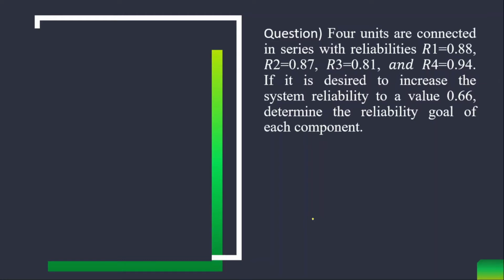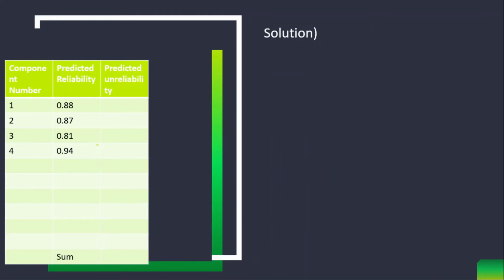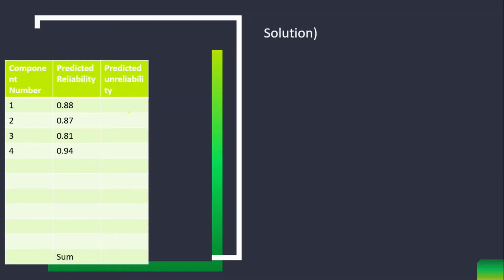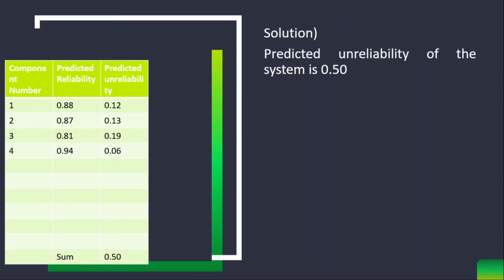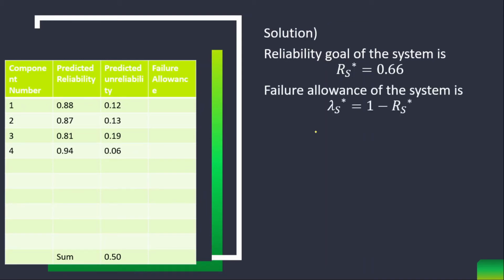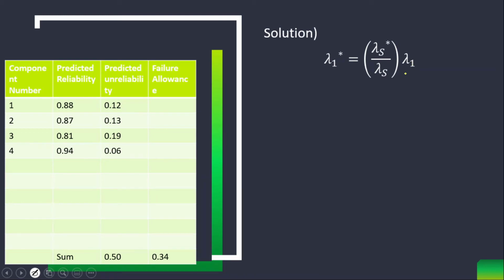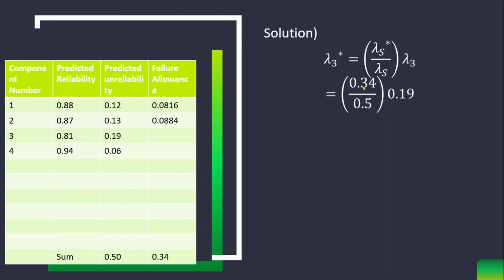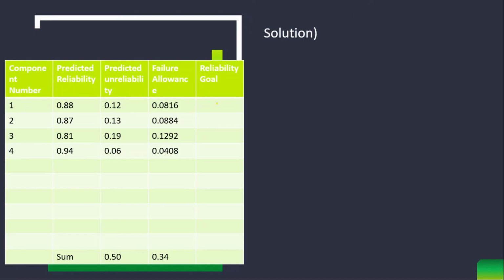P604 RELIABILITY ALLOCATION PROBLEM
Solved a Reliability allocation problem.